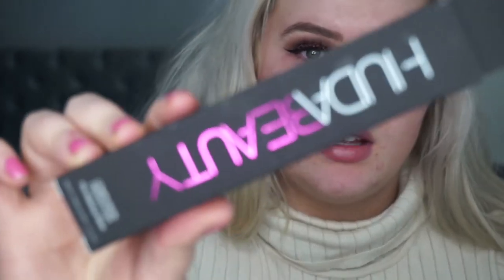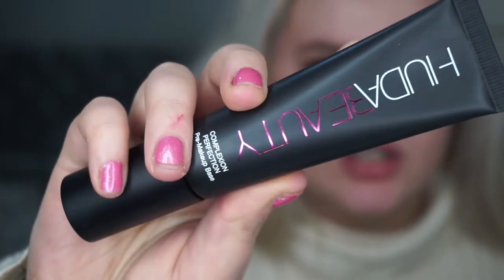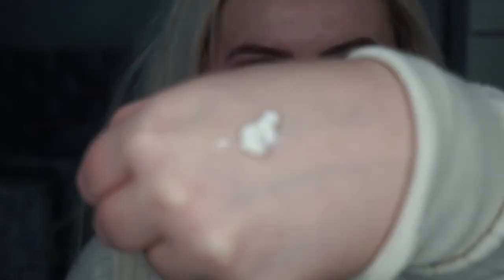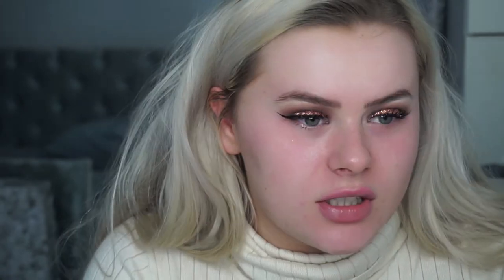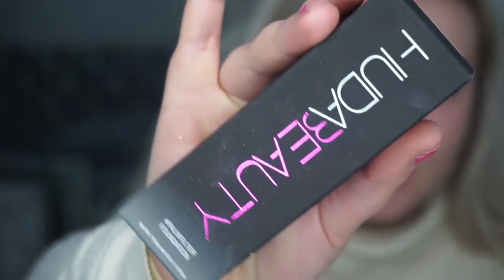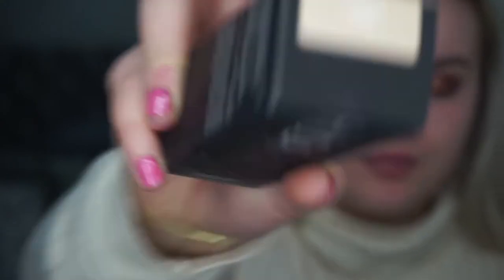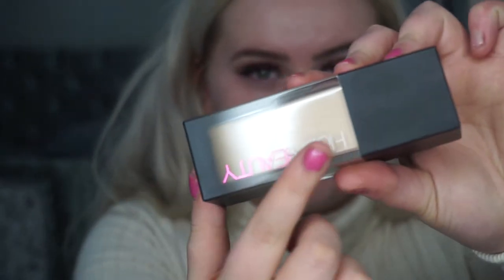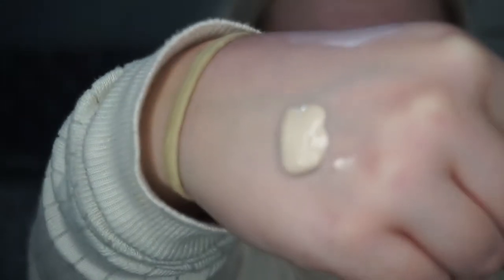HUDA BEAUTY FAUX FILTER FOUNDATION & PRIMER FIRST IMPRESSIONS | SABRINA NICOLE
Sooo this was a funny video!
who remembers my maybeline eyebrow tatoo video haha well this ones pretty similar!
see what i thought of the hudabeauty faux Filter Foundation & complexion perfecter!